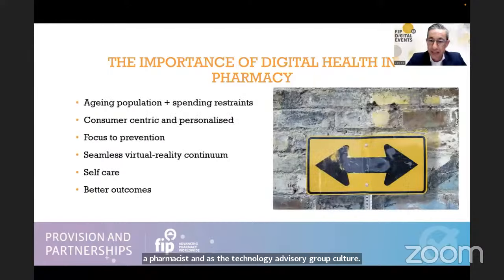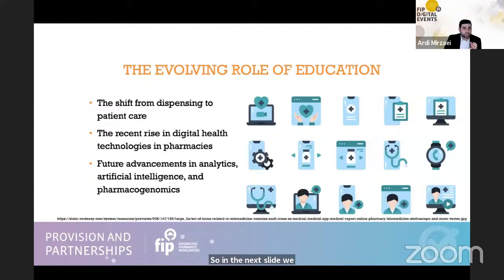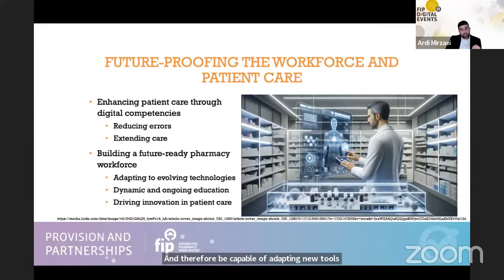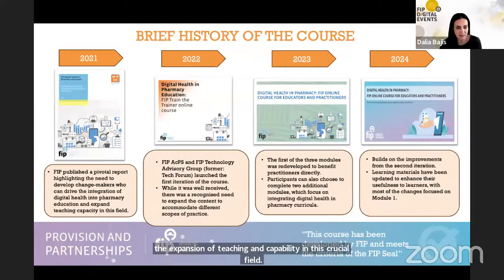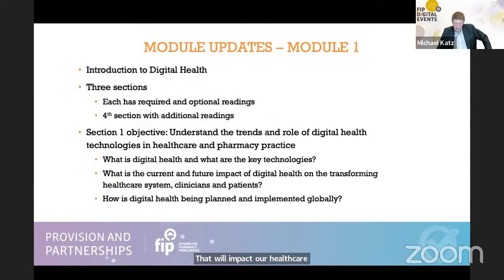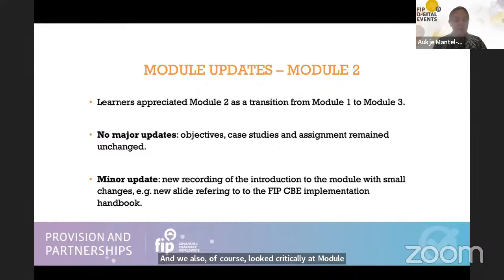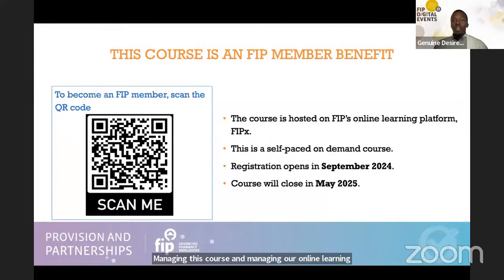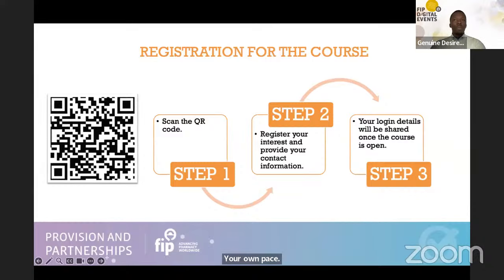Digital Health in Pharmacy: FIP online course for educators and practitioners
Digital health has revolutionized clinical practice, necessitating that pharmacists become adept at leveraging, developing, and benefiting from emerging technologies. Highlighting this need, the 2021 FIP report underscored the importance of integrating digital skills training into pharmacy education through well-designed courses, materials, and hands-on experiences.

In response, the Academic Pharmacy Section, alongside the FIP Provision and Partnerships programme and several other FIP groups, initiated a ONEFIP project to overhaul the original digital health in pharmacy online course. This revamped, comprehensive course is specifically designed for educators and practitioners. At this event, we will review the advancements achieved so far, introduce the enhanced digital health in pharmacy course, and explore how this initiative aligns with FIP competency frameworks and recommendations.

Event outcomes:
1. To re-launch the Digital health in pharmacy: FIP online course for educators and practitioners.
2. To highlight the importance of digital health in pharmacy.
3. To highlight the importance of integration of digital health topics in pharmacy education.
4. To describe how the FIP course can contribute to educators and practitioners’ professional development

Moderator:
- Naoko Arakawa, Assistant Professor in International Pharmacy
University of Nottingham, UK

Facilitator:
- Genuine Desireh, FIP Educational partnerships and projects manager FIP, The Netherlands

Panellists:
- Jaime Acosta, Community Pharmacist Farmacia Acosta, Spain
- Catherine Duggan FIP CEO FIP, The Netherlands
- Ardalan Mirzae, Pharmacist and Data Scientist The University of Sydney, Australia
- Barry A. Bleidt, Professor Barry and Judy Silverman College of Pharmacy Nova Southeastern University, USA
- Michael Katz, Professor and Director of International Programs
University of Arizona R. Ken Coit College of Pharmacy, USA
- Dalia Bajis, FIP Senior programme lead FIP
- Aukje Mantel-Teeuwisse, Professor of Pharmacy and Global Health, Utrecht University